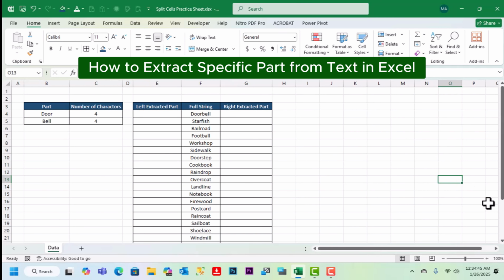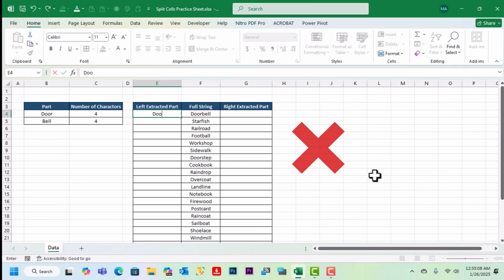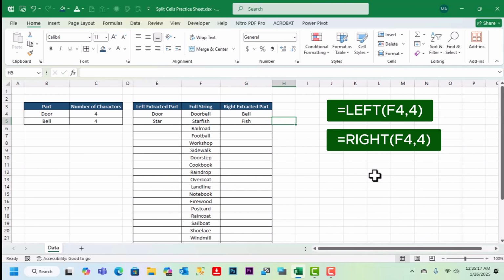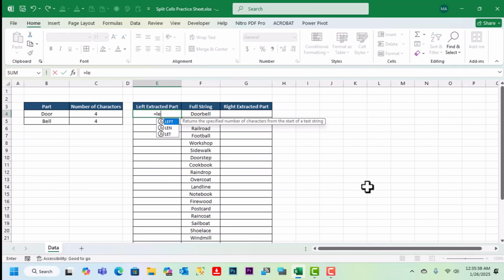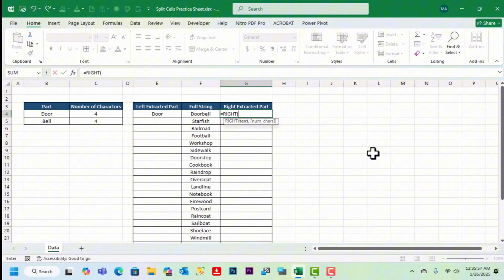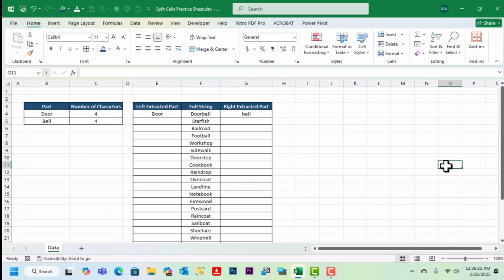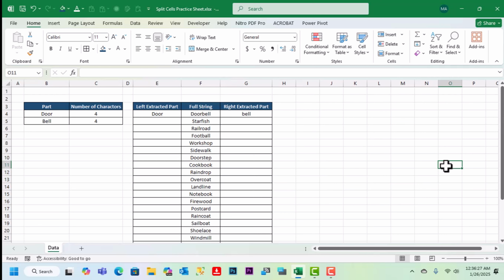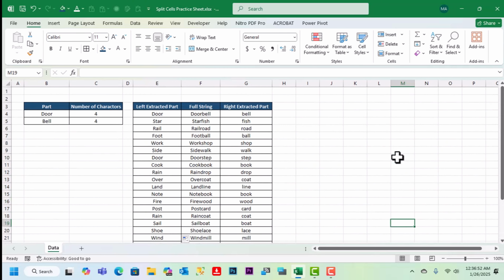"Unlock Excel Power: Master the SPLITTEXT Function in Minutes!"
Excel Secrets EXPOSED SplitText Left and Right Functions
Master SPLITTEXT Function in 5 Minutes FLAT
In this video we explained, split text into multiple columns using text to column in excel lafte, right & mid, and how to extract text before or after a specific character in excel. what is Excel formula extract text after character, and how to extract text after a character in excel.
Uncover Excel secrets with SplitText and Left and Right Functions in this video tutorial. Learn how to use text functions in Excel for better data manipulation!
Learn how to use the SplitText, Left, and Right functions in Excel with these Excel secrets exposed in this tutorial video. Master text manipulation now!
Learn how to use the SplitText, Left, and Right functions in Excel to manipulate text easily. Excel secrets exposed in this tutorial!

🔔 Follow us for more updates and exclusive content!